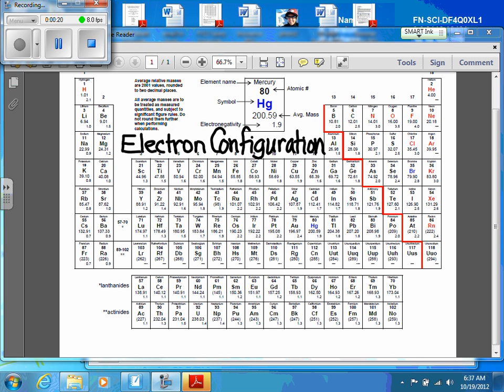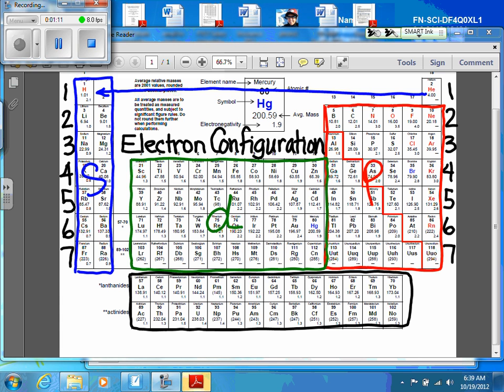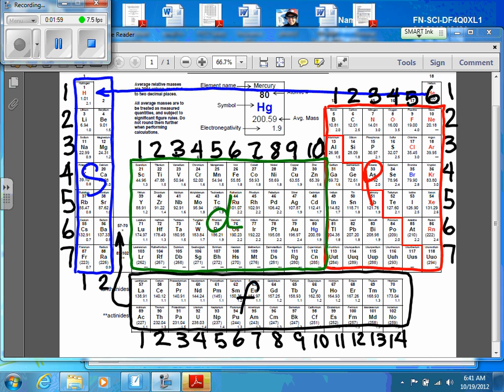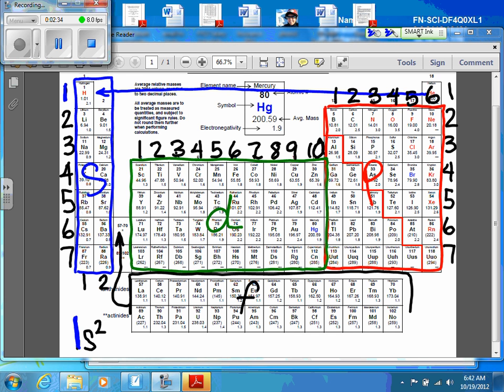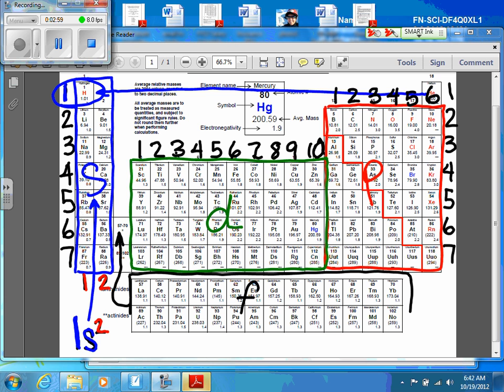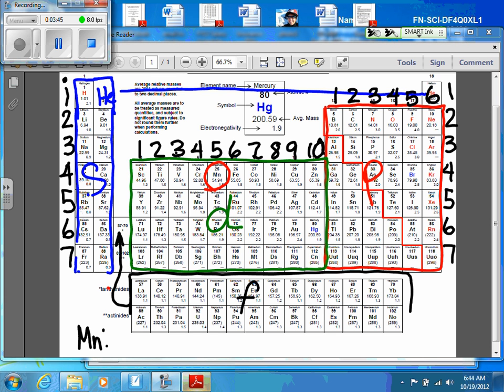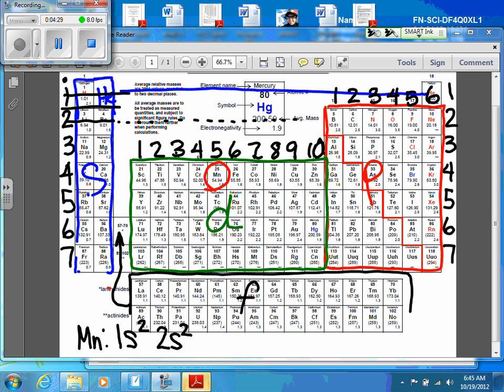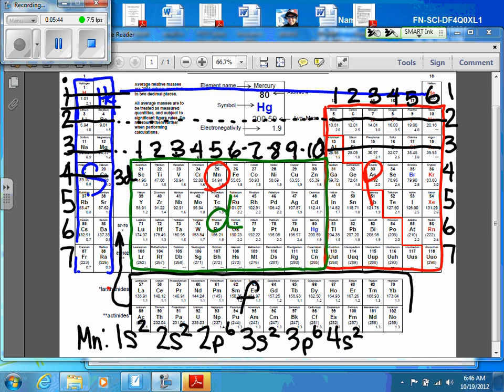VIDEO Electron Configurations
This video explains how to do a typical electron configuration by READING the Periodic Table.